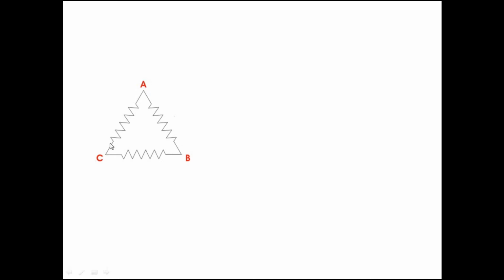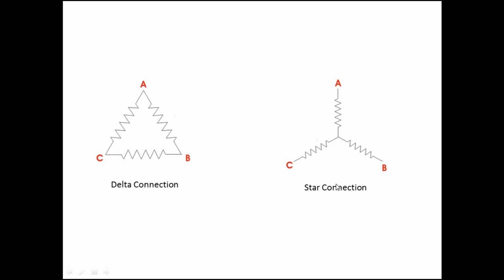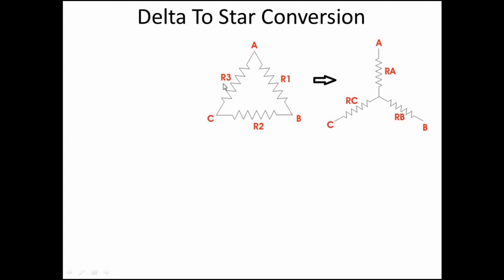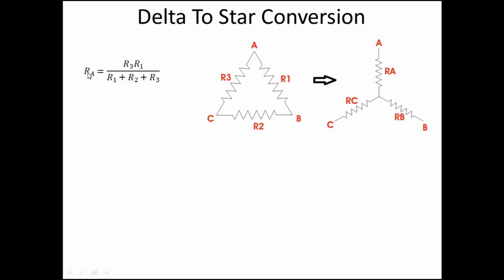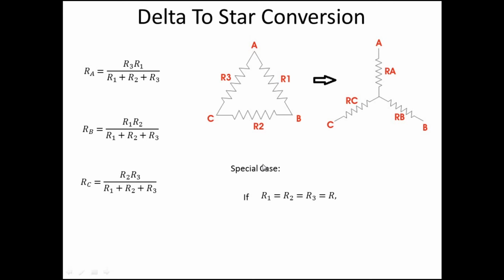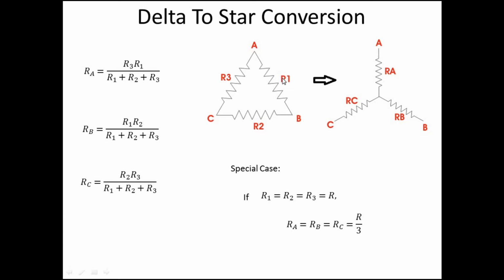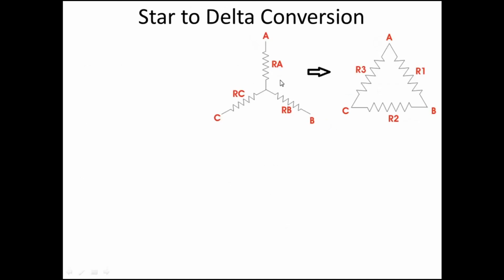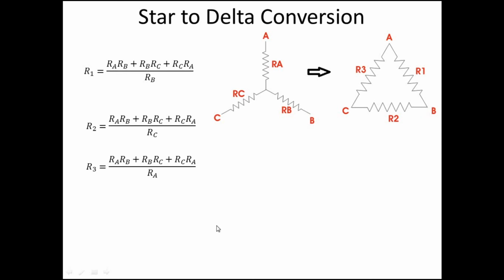Star & Delta Connection